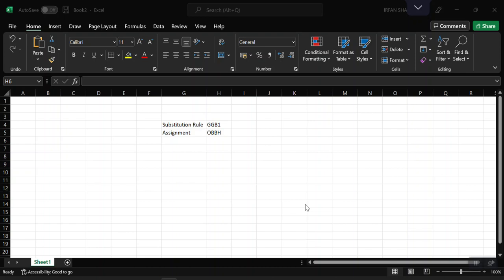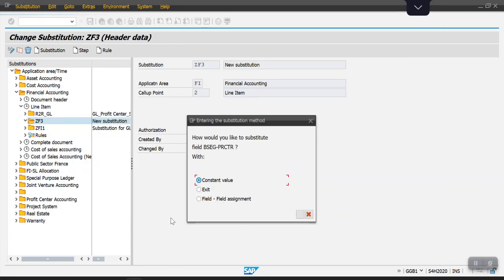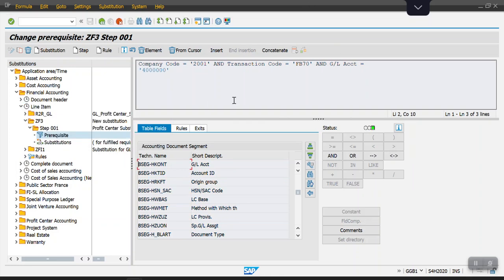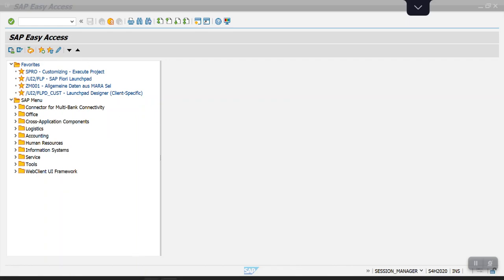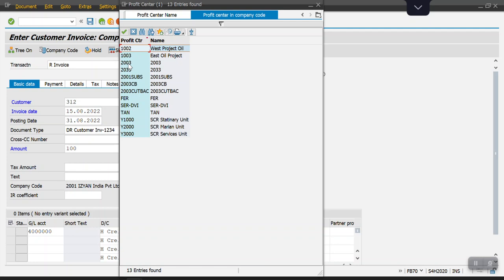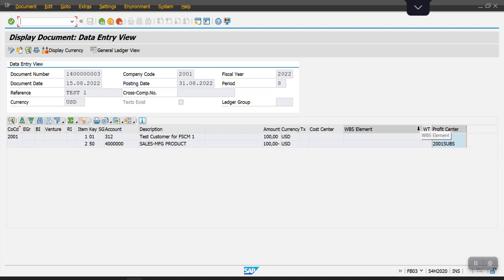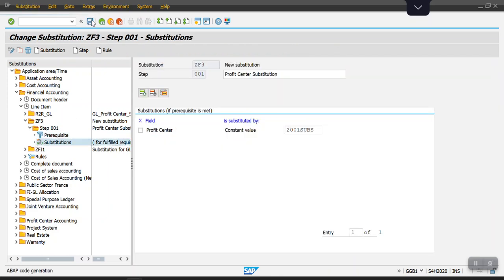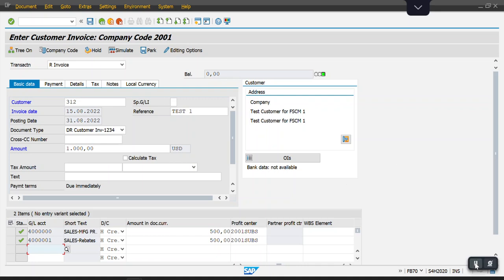SAP FICO How to Create a Substitution Rule GGB1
Substitution Rule GGB1